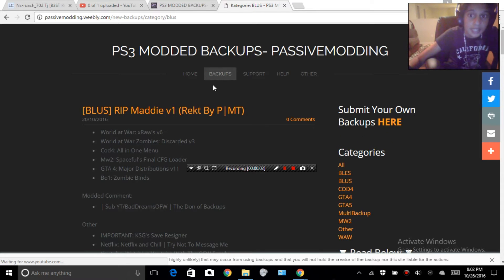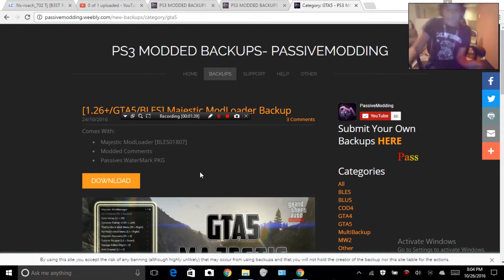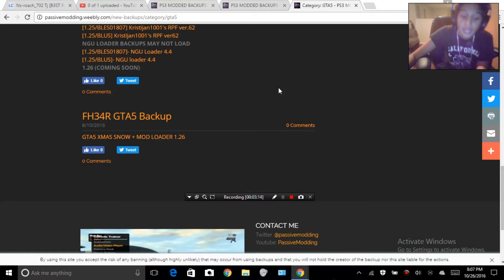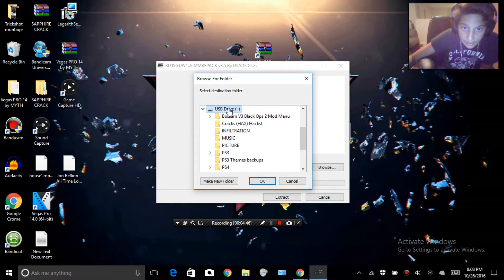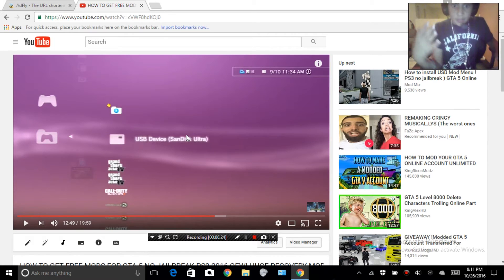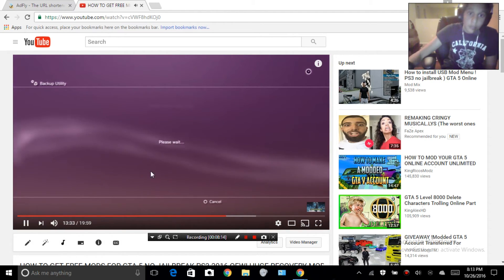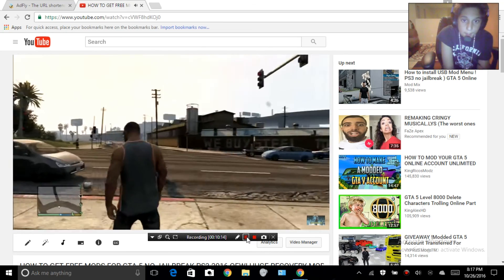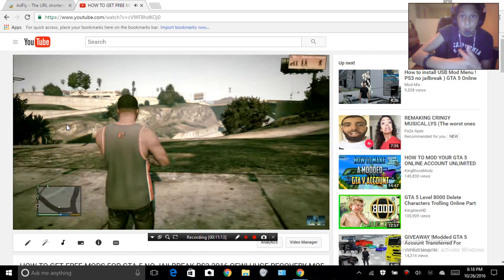HOW TO GET MODS FOR GTA 5 PS3 NO JAILBREAK 2017! FREE AND EASY TUTORIAL + DOWNLOADS!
BLUS = US ONLY BLES = EUROPE ONLY
THINGS YOU NEED! (DOWLOADS)